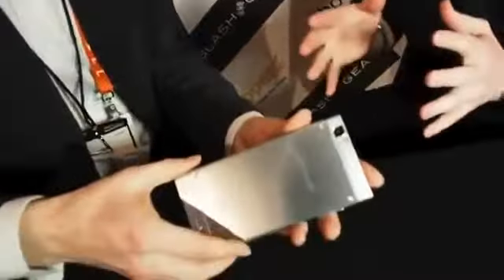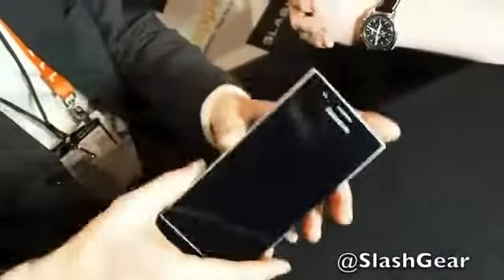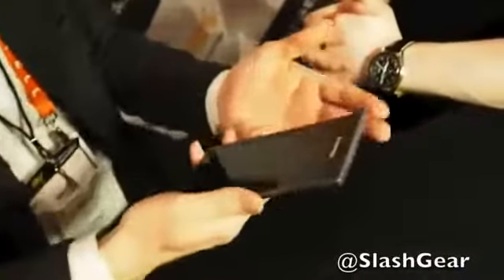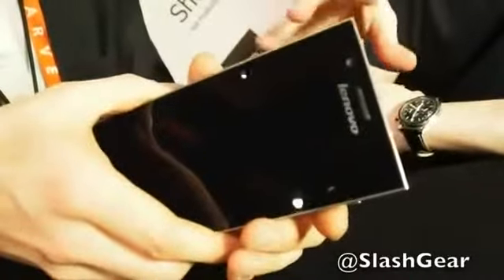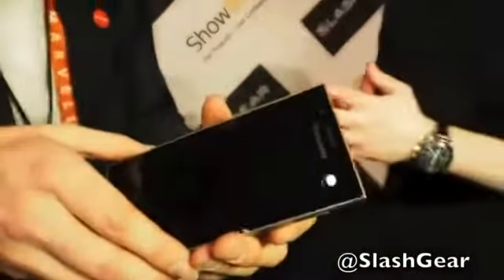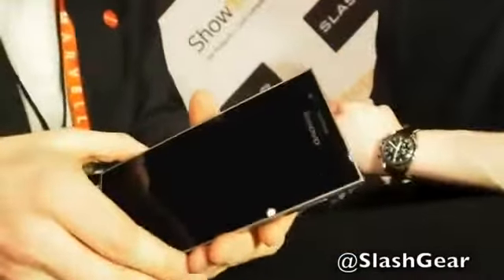Lenovo IdeaPhone K900 hands on 5.5-inch 1080p IPS display CES 2013756